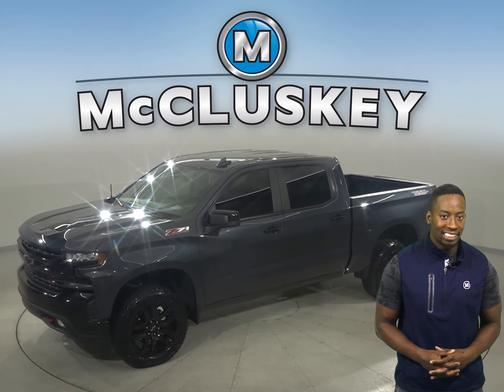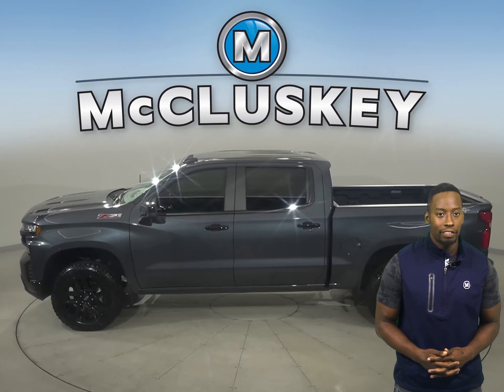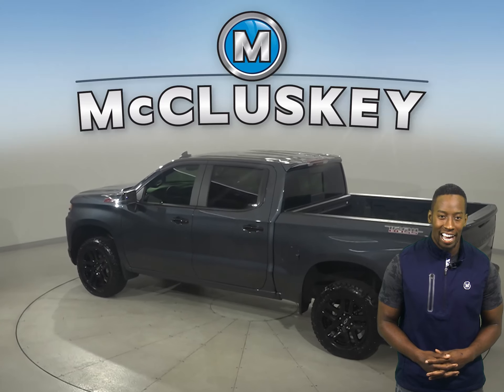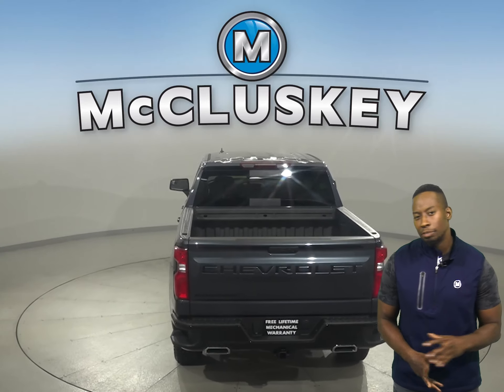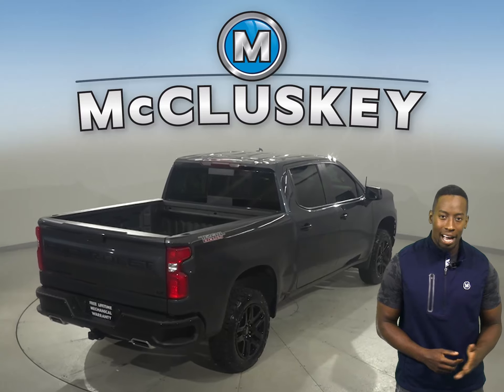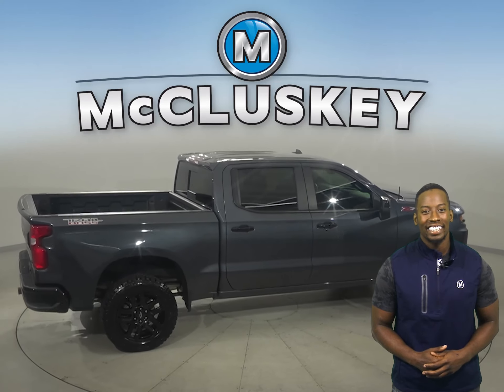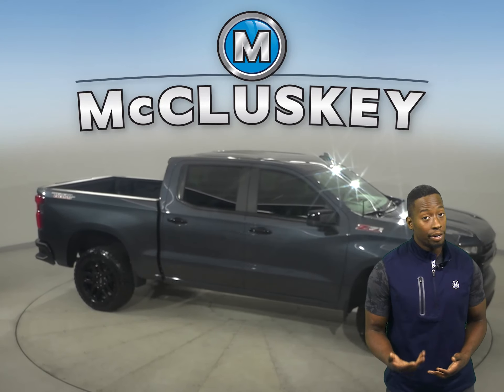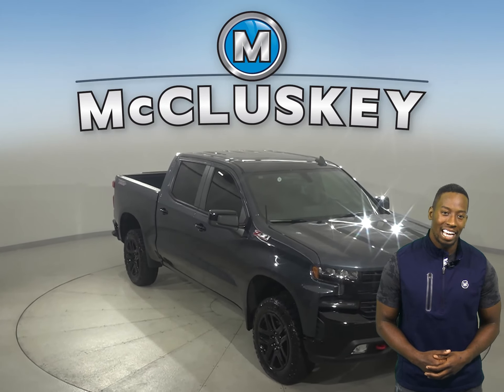A29808PT Used 2021 Chevrolet Silverado 1500 LT Trail Boss 4WD Crew Cab For Sale, Review, Test Drive